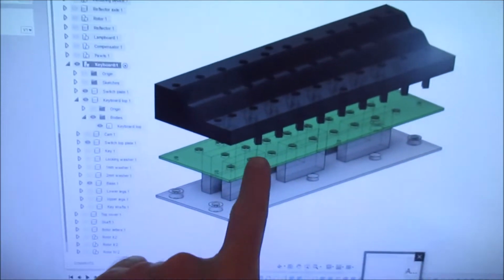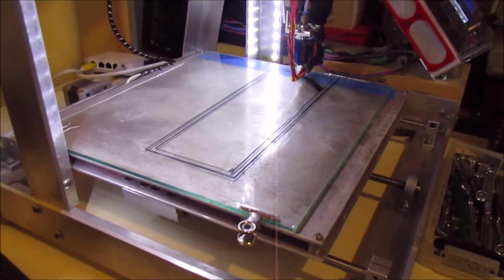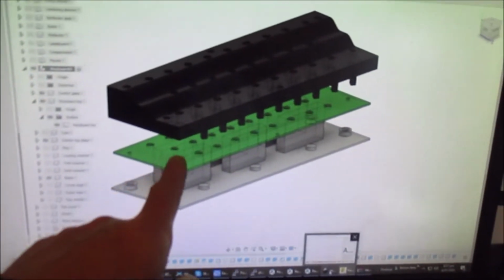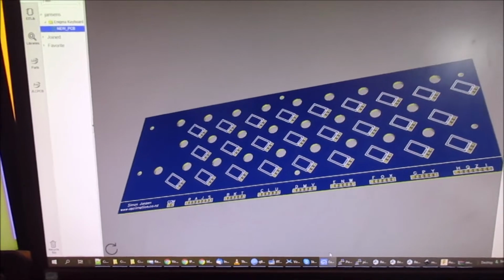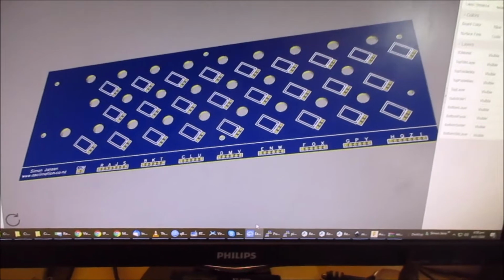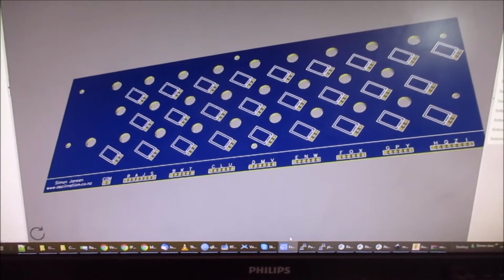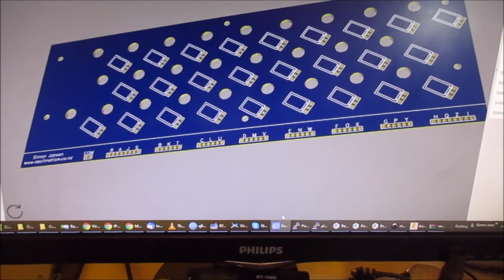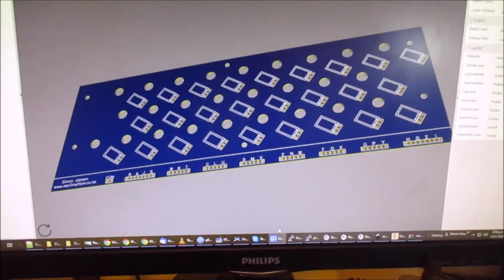3D Printed Enigma machine update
An update on progress on the 3D printed Enigma machine.